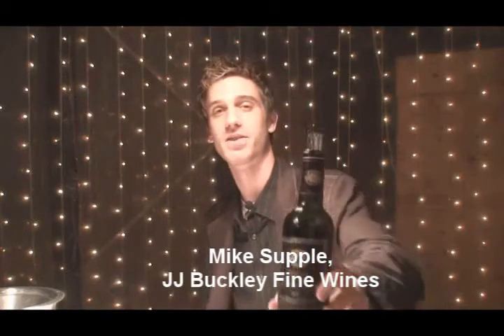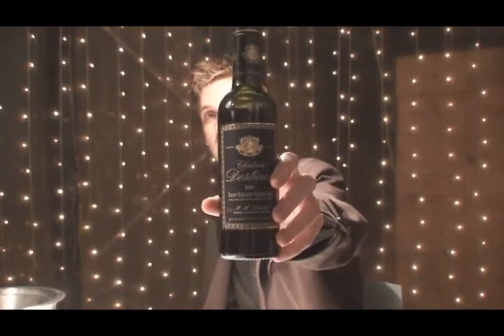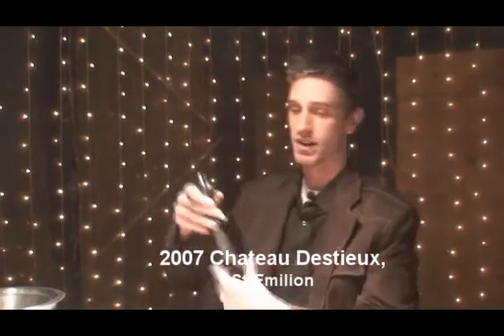2007 Chateau Destieux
Mike Supple from JJ Buckley Fine Wines tastes the 2007 Chateau Destieux barrel sample